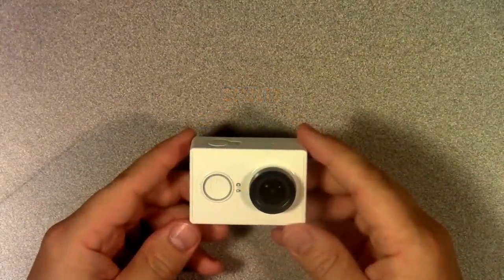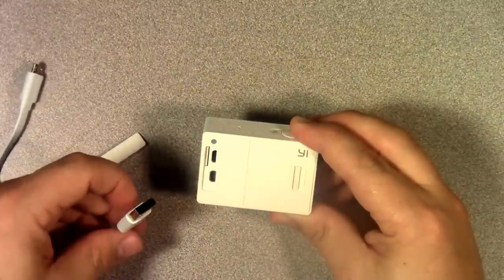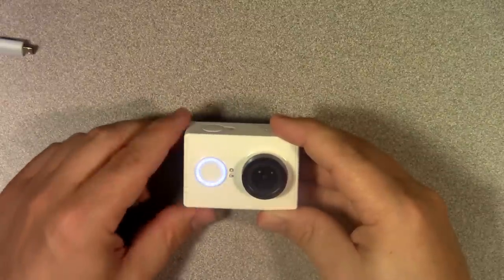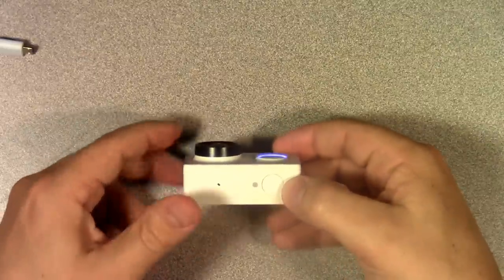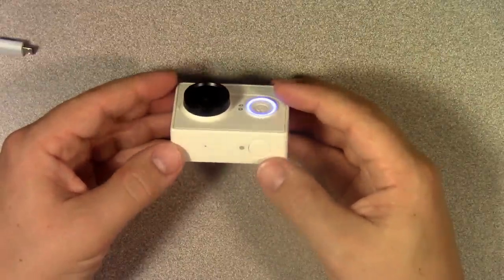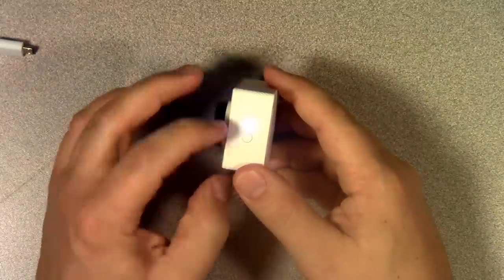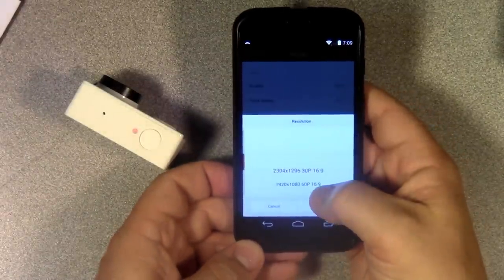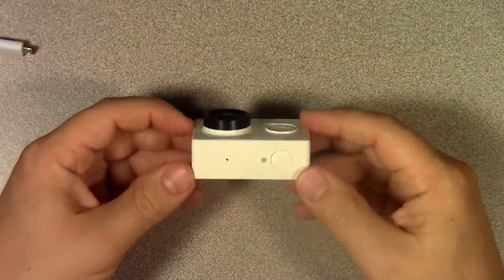How to Use the Xiaomi Yi Camera - English Instructions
How to use the Xiaomi Yi action camera. The Xiaomi Yi is a popular alternative to the more expensive GoPro line  However, it comes only with instructions in Chinese.  For those that speak English, here's a quick start tutorial that will show you how to use the basic functions of the camera.  We show how to take pictures, take video, and use the mobile app to change settings and do more advanced video capture and photographs.

I purchased my Xiaomi Yi from Amazon, but you can get a cheaper price on Banggood.com

If you're looking for detailed, written instructions, click on the link below (this blog post is not associated with BernardoTech):

Note: At no cost to you, I get  a small royalty from purchases made after clicking on the above Banggood link.